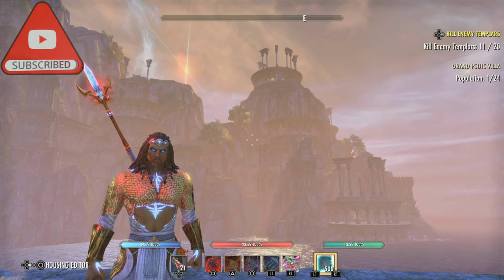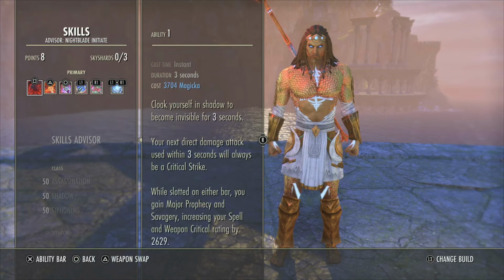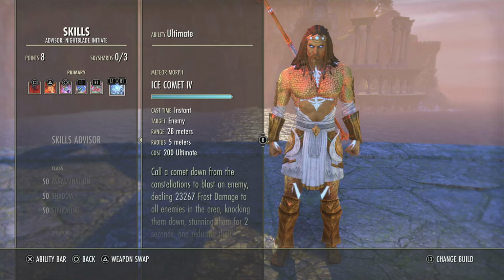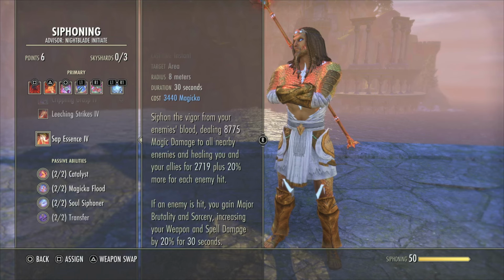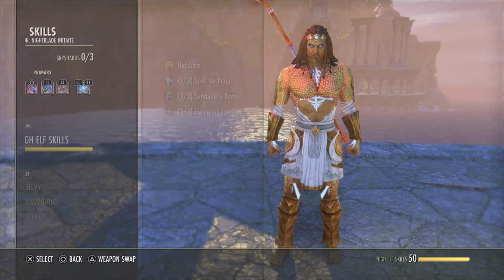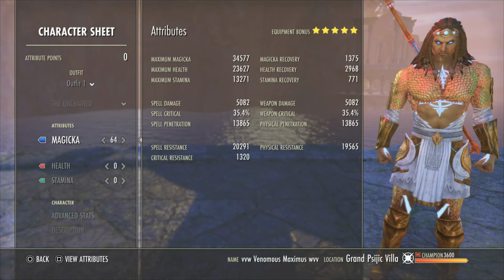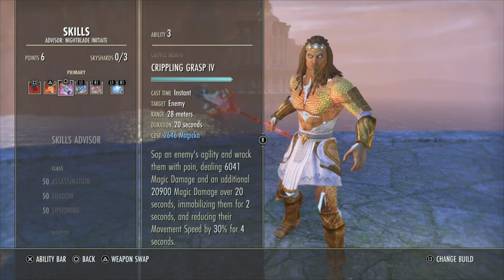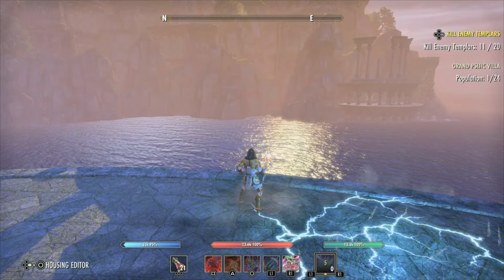Eso | PvP Crippler Build | Ranged Ganker | Stops Runners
This is a PvP ranged ganker Nightblade build.